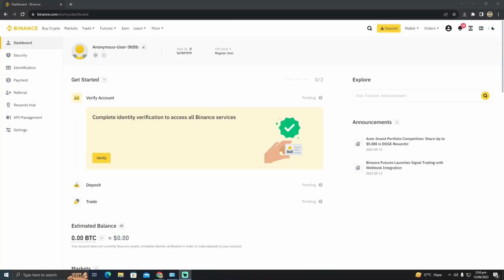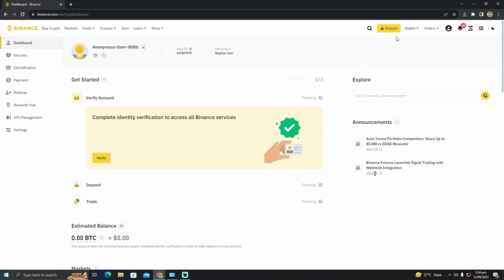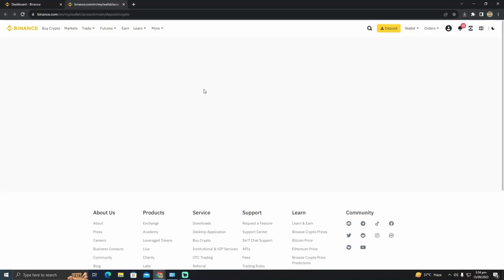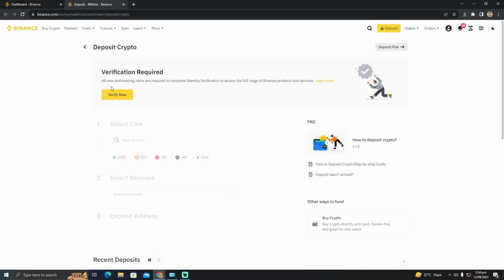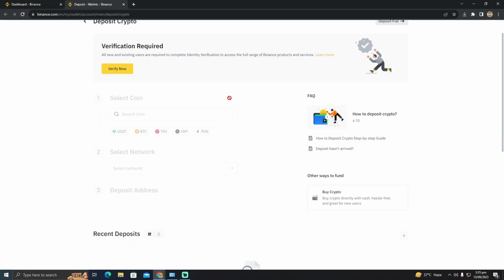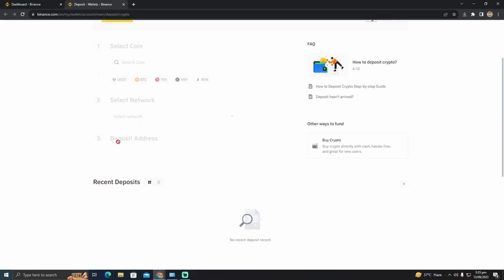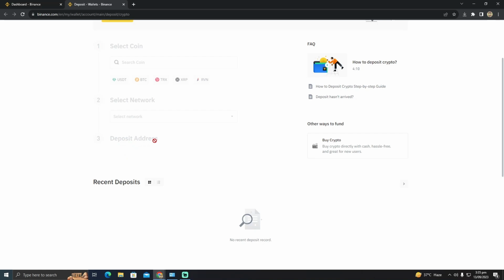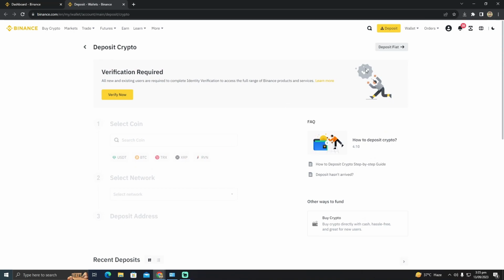TRANSFER MONEY FROM PAYPAL TO BINANCE 2025! (FULL GUIDE)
In this comprehensive tutorial, we'll show you the exact steps to transfer your funds from PayPal to Binance, making it easier than ever to start trading cryptocurrencies. Whether you're a beginner or an experienced trader, this video will walk you through the process, ensuring a smooth and hassle-free transfer. Don't miss out on the opportunities in the crypto world – learn how to move your funds today!

0:00 INTRO
0:04 TUTORIAL